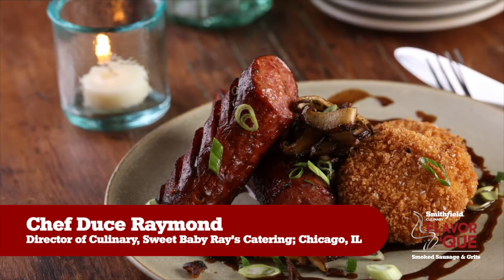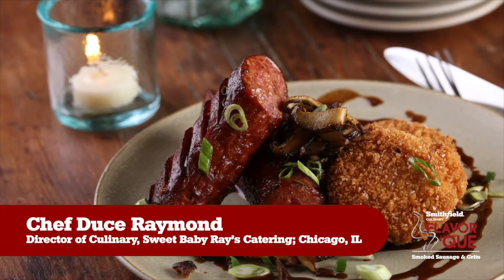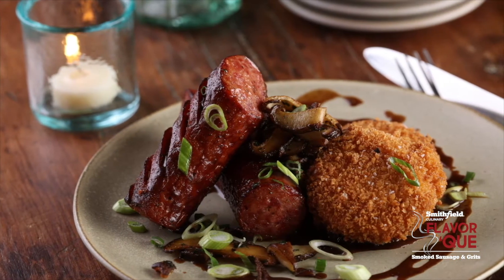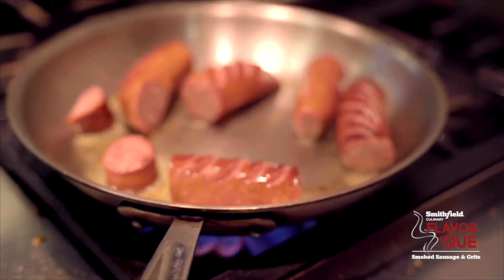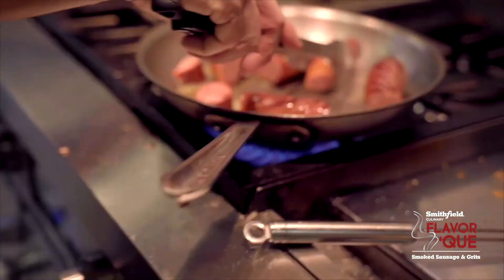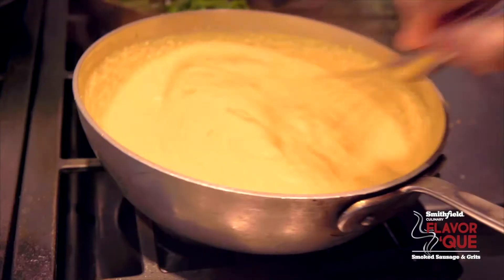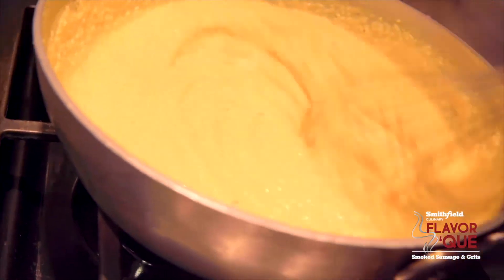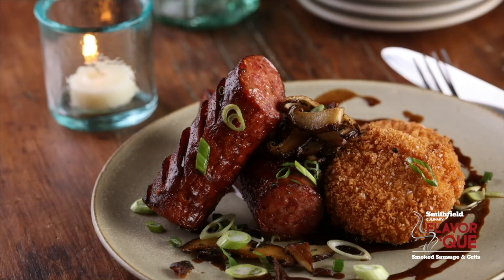Flavor 'Que: Smoked Sausage & Grits